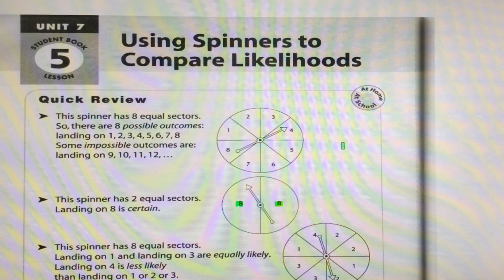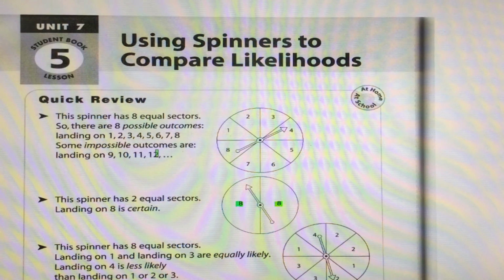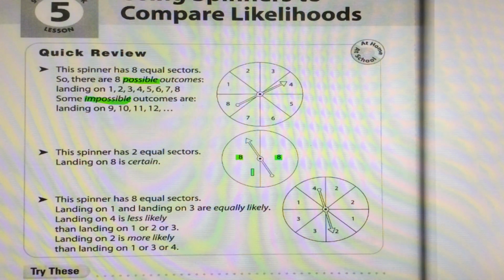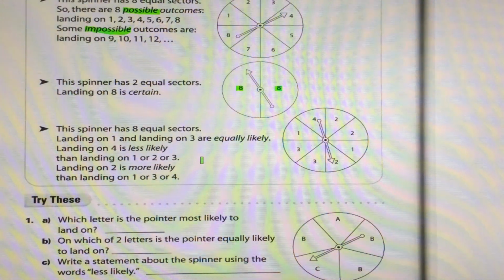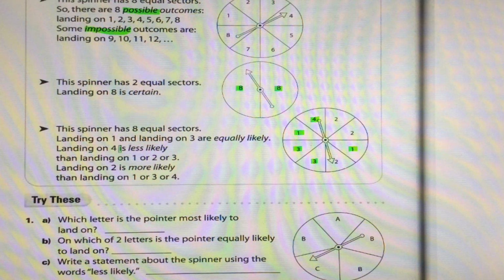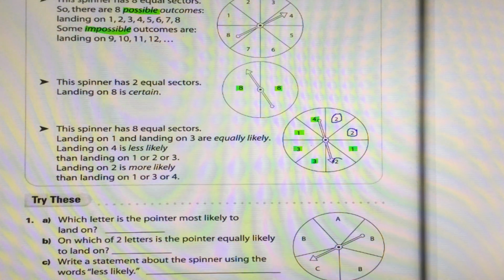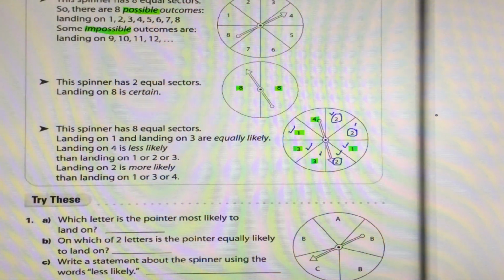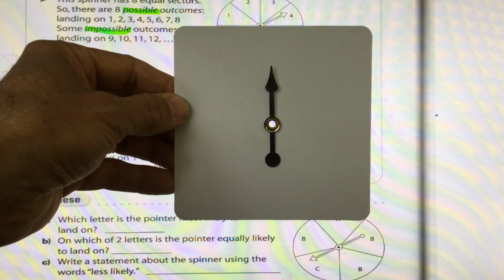Unit 7, Lesson 5